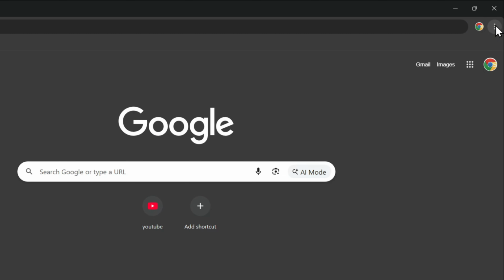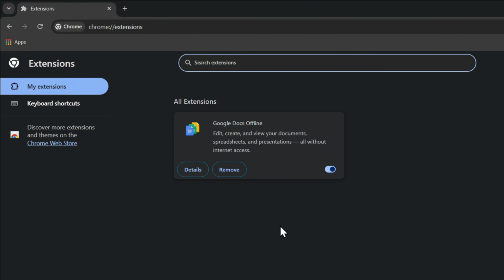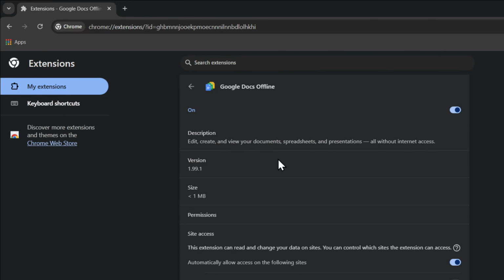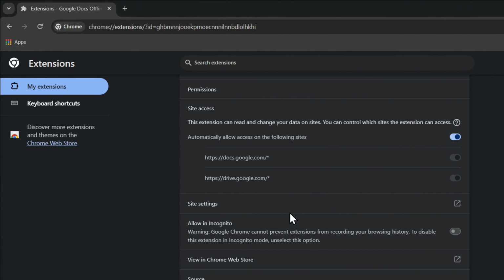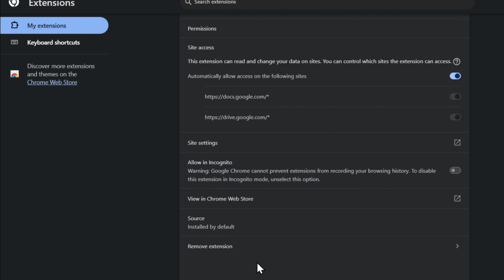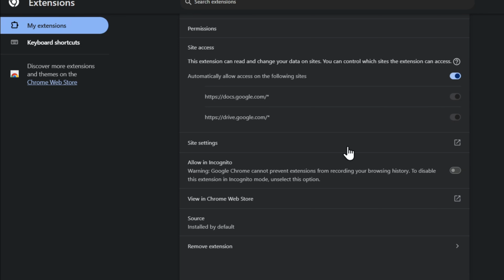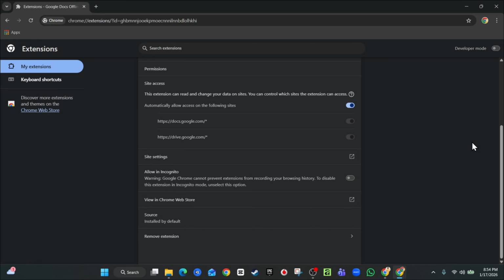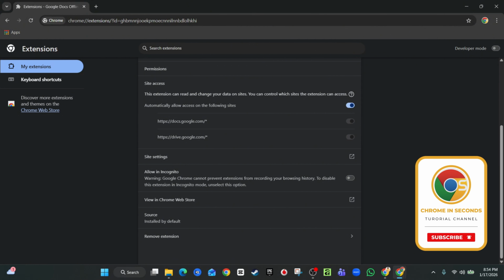Open & Manage Chrome Extension Settings | Step-by-Step Guide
Need to view or change settings for your Chrome extensions? This quick tutorial shows you how to see extension settings in Google Chrome, so you can manage permissions, enable or disable features, and keep your browser secure.

In this video, you’ll learn:
• How to open Chrome extension settings
• How to manage installed Chrome extensions
• How to change permissions for extensions
• How to enable, disable, or remove extensions

Perfect for improving browser performance, fixing extension issues, and enhancing Chrome security.

Works on Windows PCs, laptops, macOS, and Chromebooks using Google Chrome.